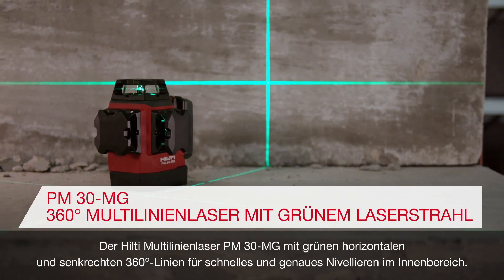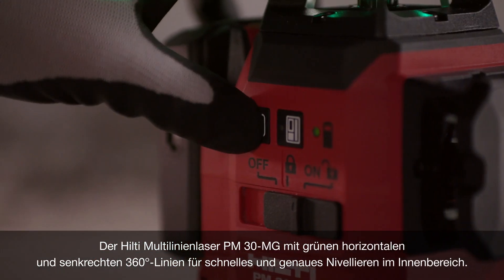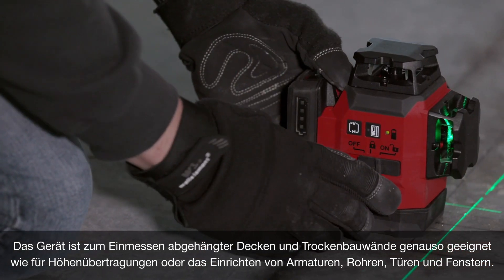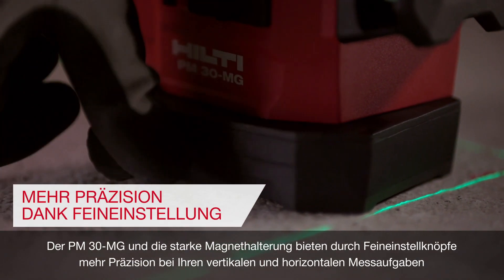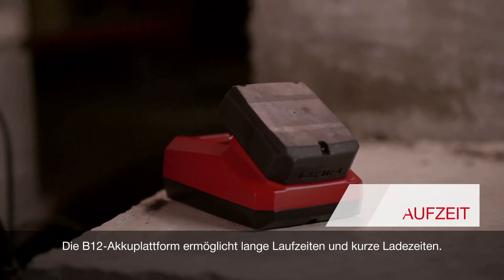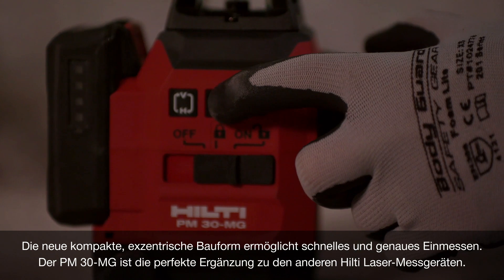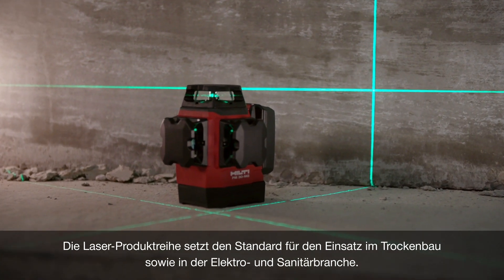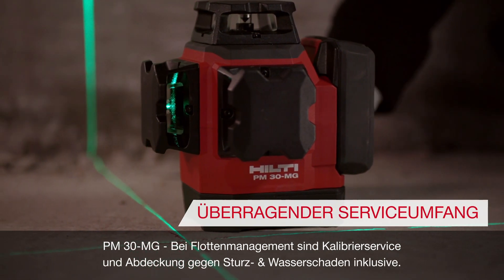DEMO Hilti Multilinienlaser PM 30-MG - Ausrichten, Loten und Nivellieren leicht gemacht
Multilinienlaser mit 3 grünen 360°-Linien zum Loten, Nivellieren, Fluchten und Abstecken rechter Winkel
-Genauigkeit: ±3 mm bei 10 m
-Max. Reichweite (Durchmesser): 40 m (Zeilen), 100 m (Zeilen, mit Empfänger)
-Maximale Laufzeit: 17 h

Vorteile
-Das kompakteste Gerät für präzises und schnelles Fluchten, Nivellieren und Abstecken von rechten Winkeln
-Kompaktes, exzentrisches Design mit Feineinstellung für einfaches Ausrichten und schnellen Aufbau
-Wiederaufladbarer Li-Ionen-Akku (B12) für bis zu 1½ Tage ununterbrochenes Einmessen
-Warnmeldungen ausserhalb des Selbstnivellierbereiches und bei schwacher Batterie helfen, -Fehler und unerwartete Ausfallzeiten zu vermeiden
-Laserklasse 2 – keine speziellen Vorsichtsmassnahmen erforderlich